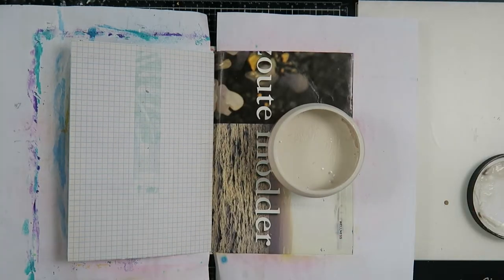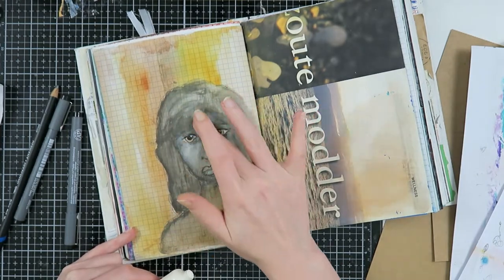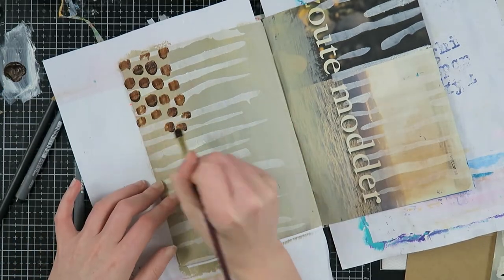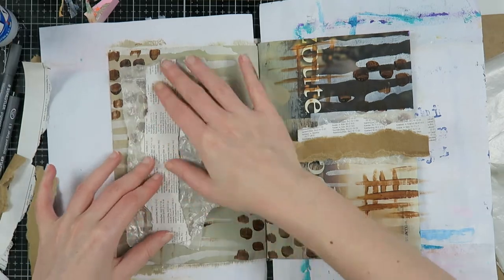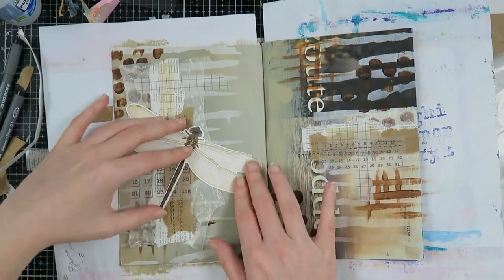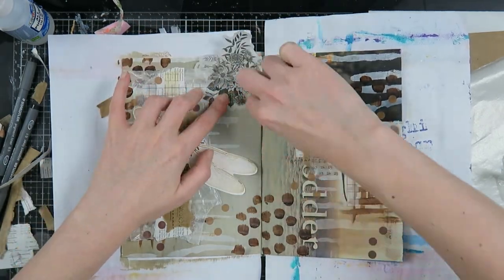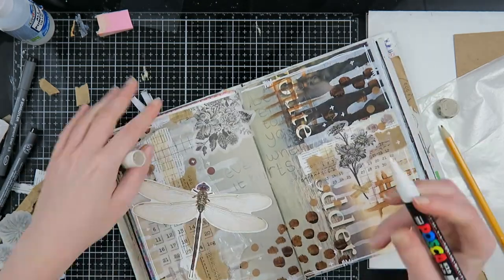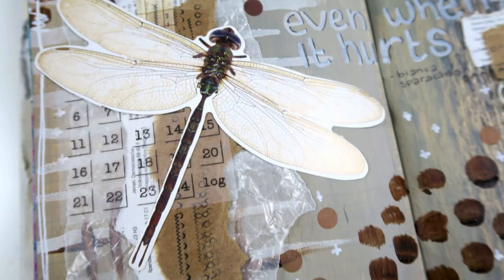How to fix your mess or mistake in your Art Journal | Art Junk Journal Process | Be Brave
How to fix your art journal mess or mistake? I created a page in my art junk journal and I really wasn’t happy with what I created. In this video I share tips and tricks on how you can fix it and change your view on your art journal page. Art journaling is a very intuitive process and sometimes things don’t work out. But that doesn’t mean that you should give up on those pages. Hopefully this video will inspire you to keep on art journaling and by sharing my fail I hope to give you some encouragement. It happens to all of us.
Love, Kyra
Kyra Pace
Postbus 290
8440 AG Heerenveen
The Netherlands
MY FAVORITE CRAFT SUPPLIES
LIST OF SUPPLIES
Amsterdam Transparent Gesso
Van Gogh watercolor set
Koi Waterbrush
Gesso
Dina Wakley stencil: Lines
Amsterdam Acrylic: Naples Yellow Light
Amsterdam Acrylic: Burnt Umber
Collage papers
Washi tape from Aliexpress
Washi dots
The Reset Girl roller stamp
One Canoe Two roller stamp
Archival Ink: Jet Black
Dragonfly from Action
Washi stickers from Aliexpress
Posca Paint Marker 3M: White
Staedtler Pigment Liner: 0.1, 0.3